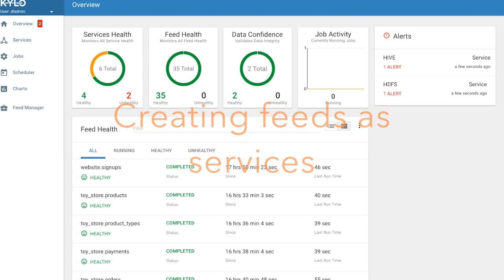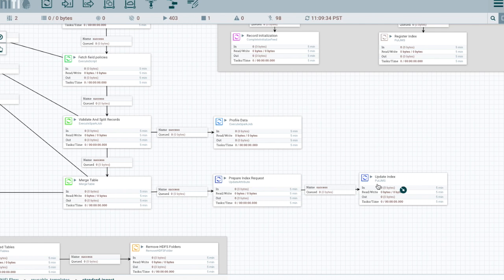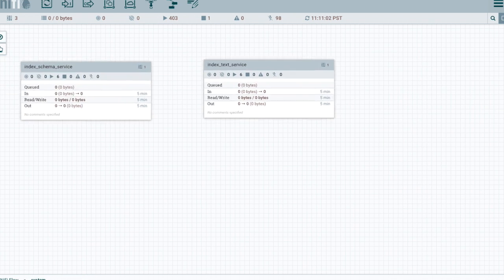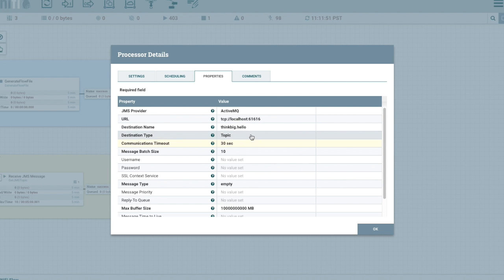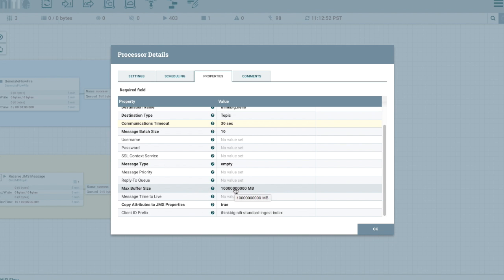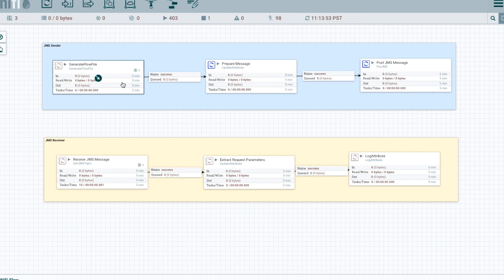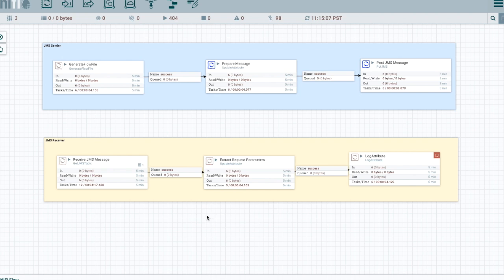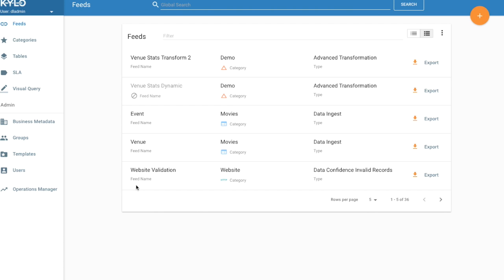Kylo: How to Create Modular Flows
This tutorial looks at techniques for creating modular feeds used as services and invoked by other feeds.